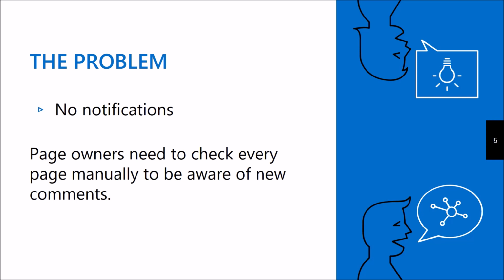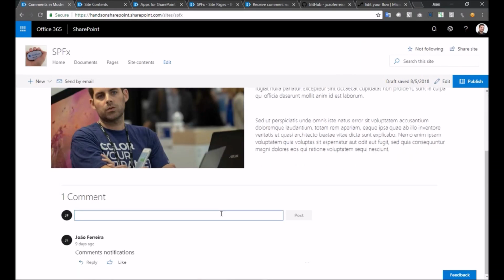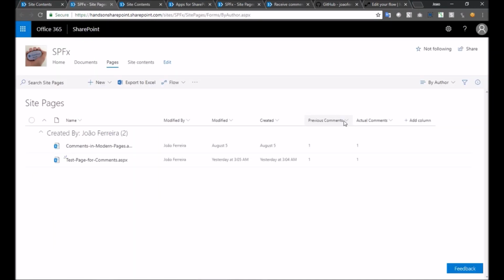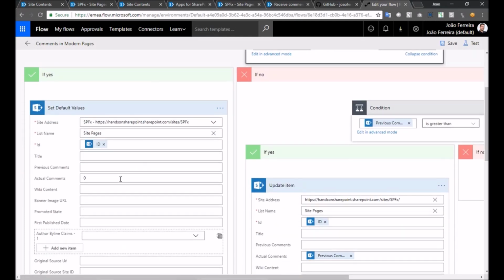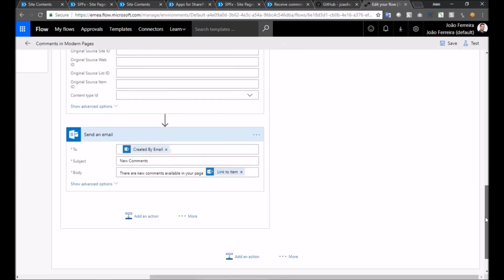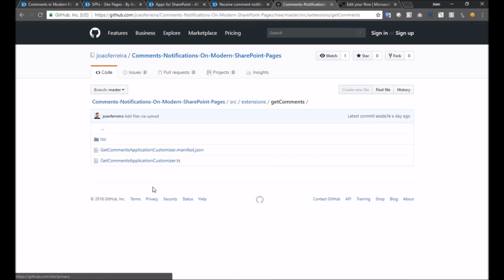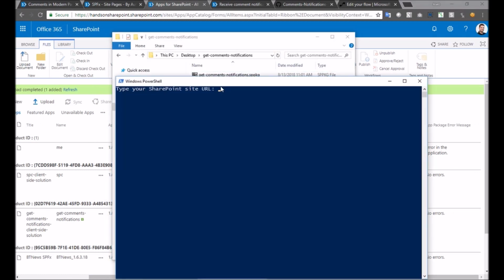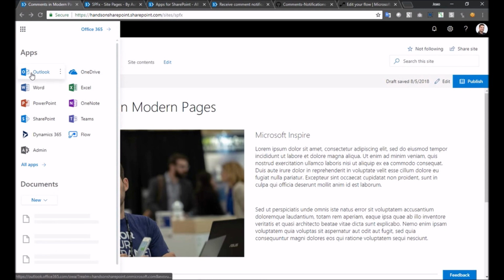Receive comment notifications by email in Modern SharePoint Pages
In this video is explained a solution to receive comment notifications on Modern SharePoint sites by email.
Detailed instructions on how to setup the Microsoft Flow can be found in the blog post.

This solution was featured on the SharePoint Dev Weekly by Vesa Juvonen and Waldek Mastykarz, you can check their comments on the video below.